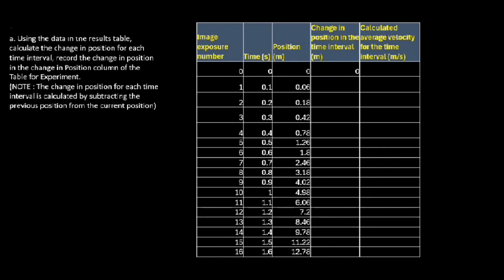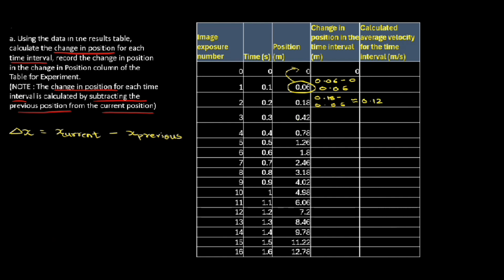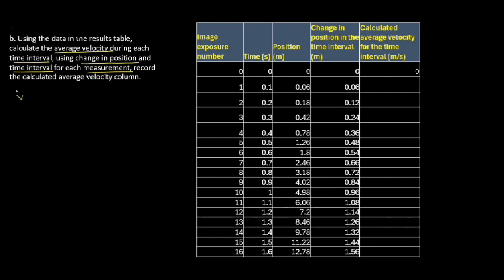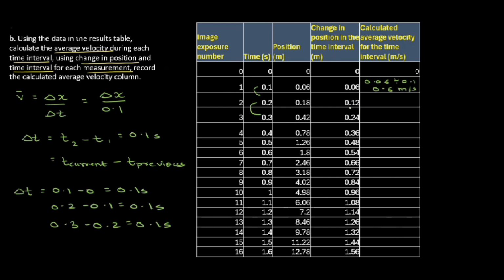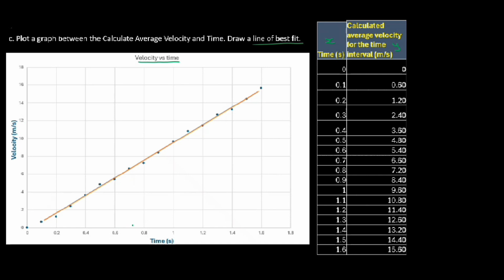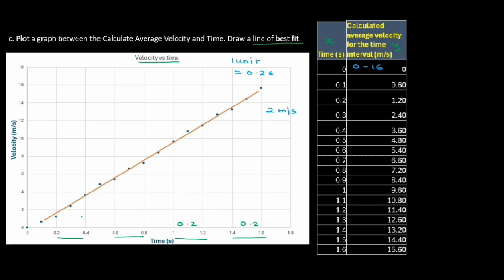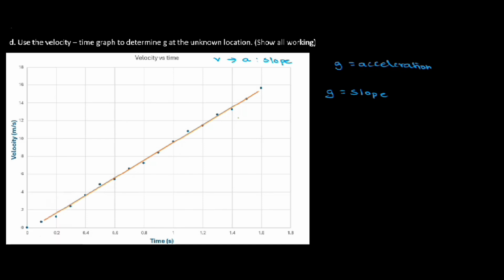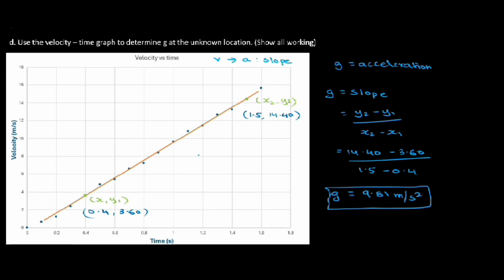Grade 10 E: Q (37): Using experimental results to draw velocity versus time graph.